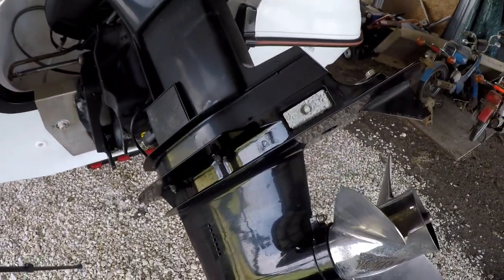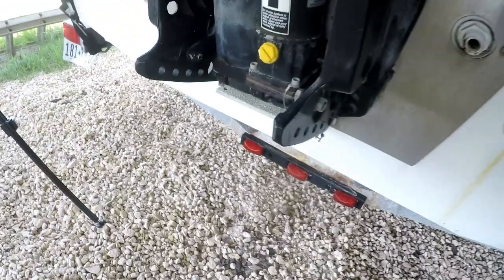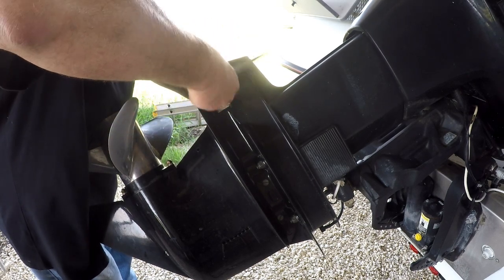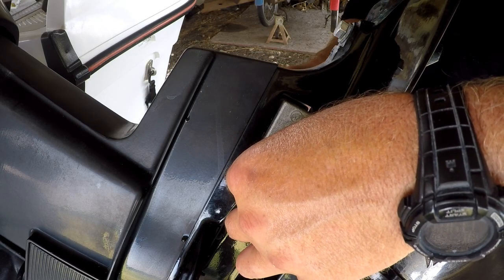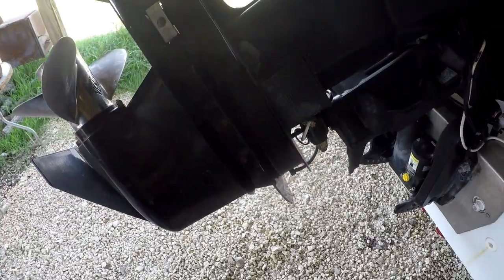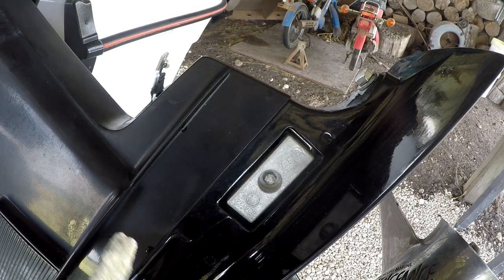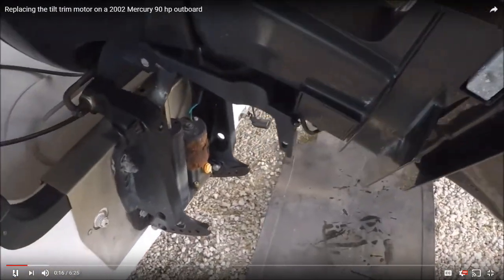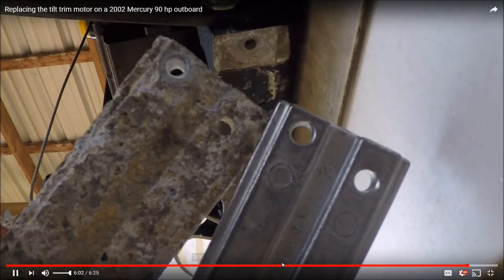Replacing the sacrificial anodes on a 2002 Mercury 90 hp ELPTO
Just a quick video of the annual zincs replacement on my Mercury.  I checked the complete schematics for anodes and could not find any but these three.  If you know of more let me know.